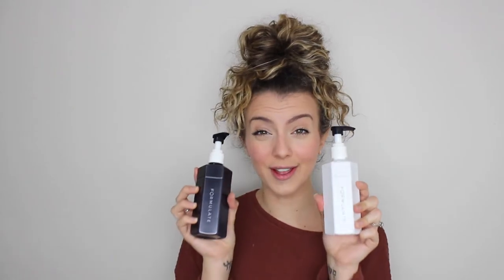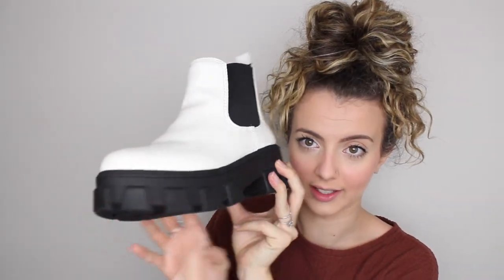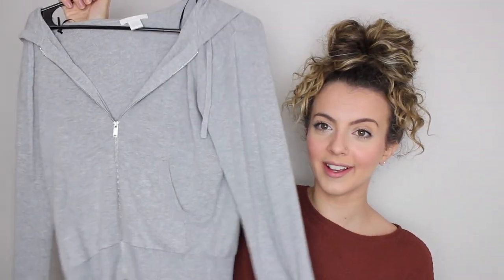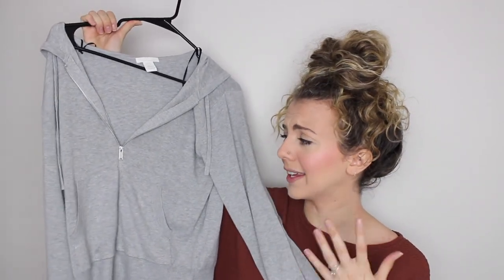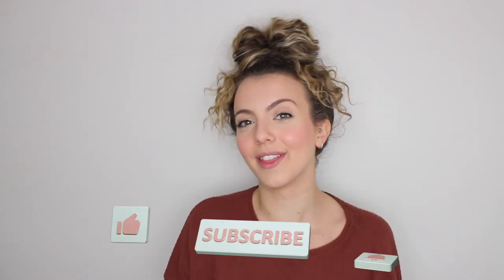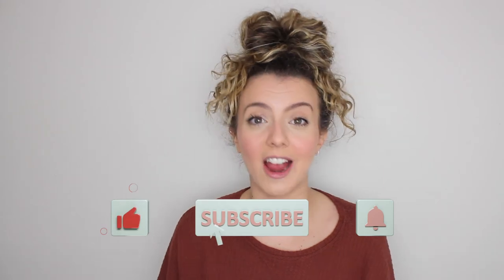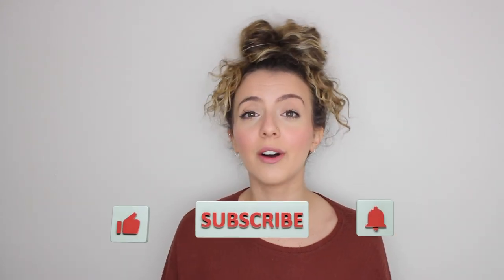My October Must Haves | FALL FAVORITES 2020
Hey guys! Here are some of my absolute favorite products right now, they have been a must for my life! Hope you enjoy this video! LOVE YOU ALL!!

3.

Clinque Foundation, Rare Beauty Blush, Rare Beauty Concealer, Rare Beauty Eyeliner, Clourpop Lip Tint, Sephora Eye Cream
Lulu Candles
Earrings (mine are sold out but here are similar ones)
White Circus Boots
Grey zip up hoodie (mine is gone/sold out but here is a similar one)

LikeToKnowIT (FOLLOW ME TO STAY UP TO DATE ON ALL THINGS FASHION, BEAUTY, AND HOME DECOR)

~MUSIC~
I own a license to this song through subscription Soundstripe